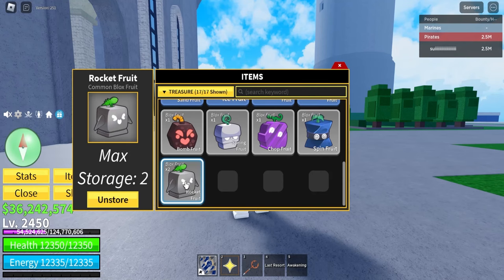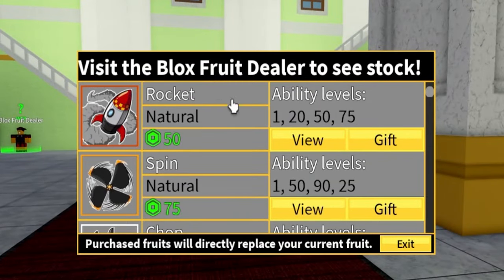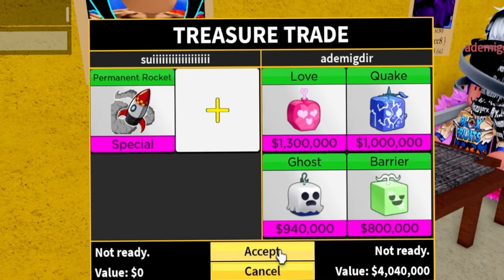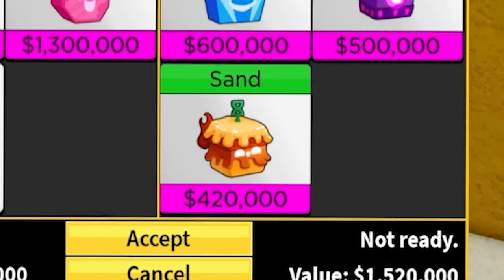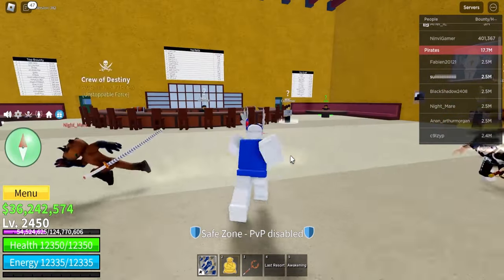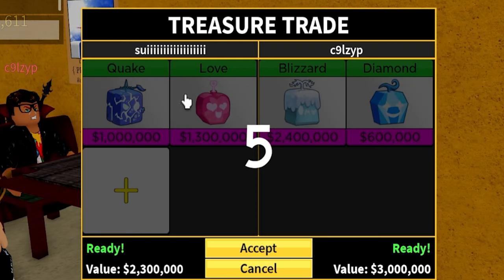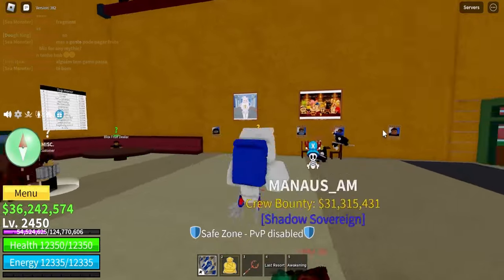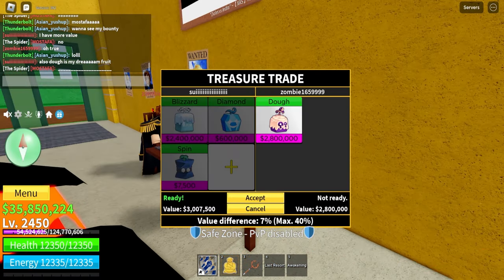Trading From Rocket To Kitsune in One Video ! (Blox Fruits)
I make videos just like koopekool, winterkloudz, CubeINC, Blox Fruits, imFiji, Slat, Kitt Gaming, ckev,  and NOTOG